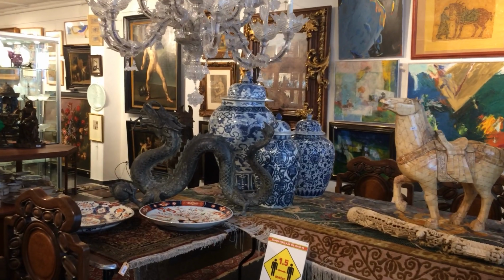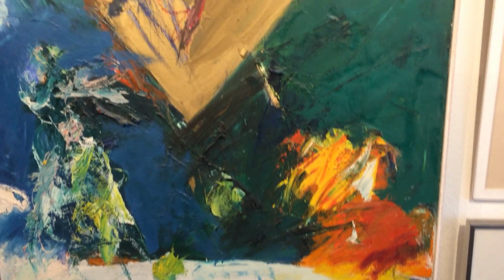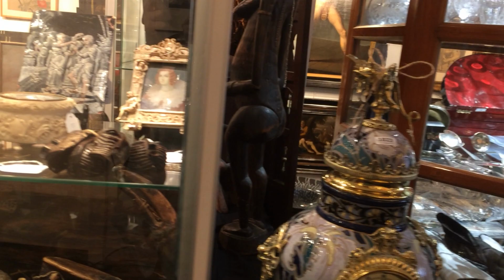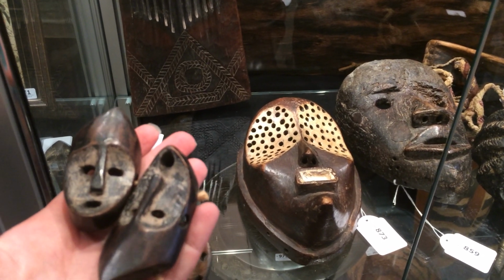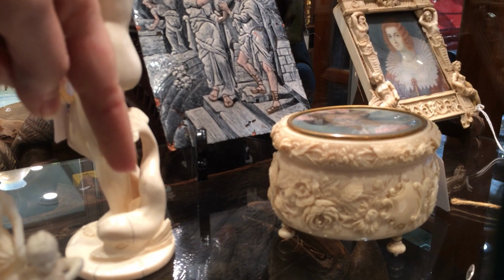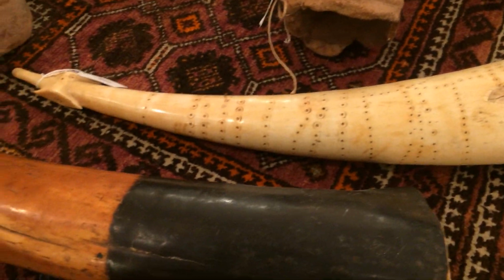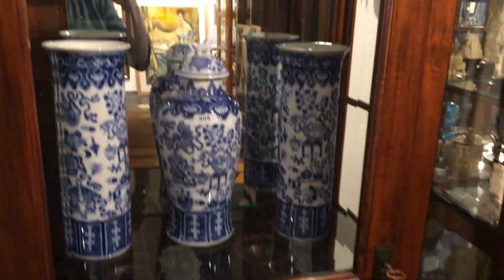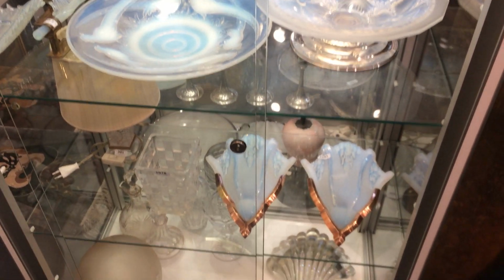Tour around the world Dickhaut style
A short walk through the auction lots of the September auction (25-28 September 2020). Featuring a bird decoy, dragons chasing a pearl of wisdom and more goodies :-)